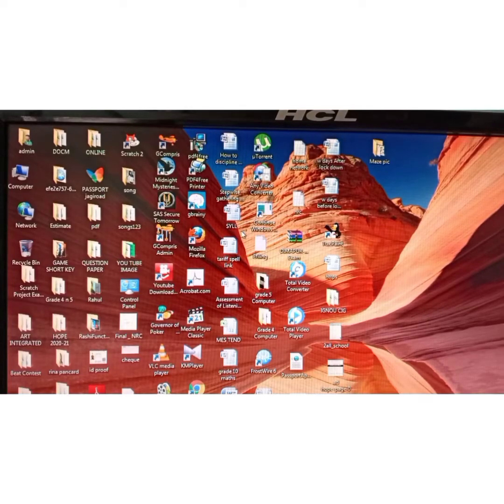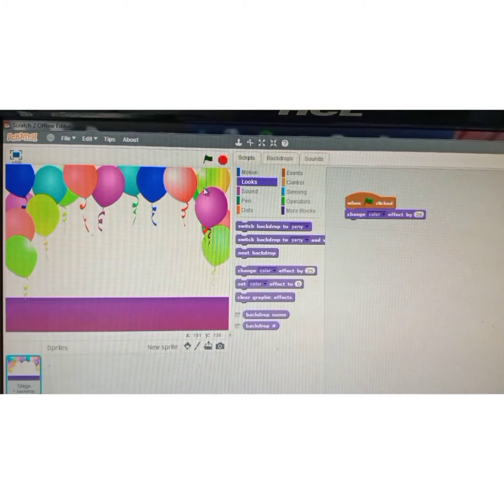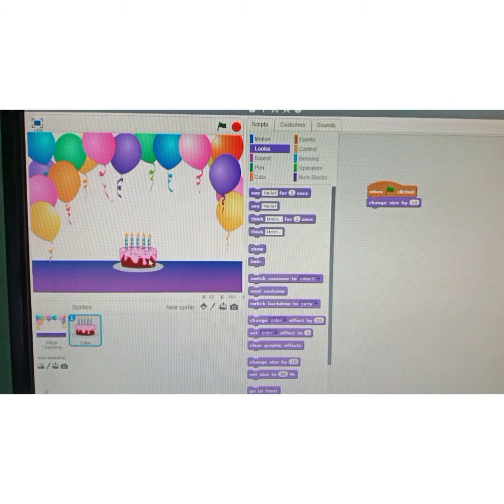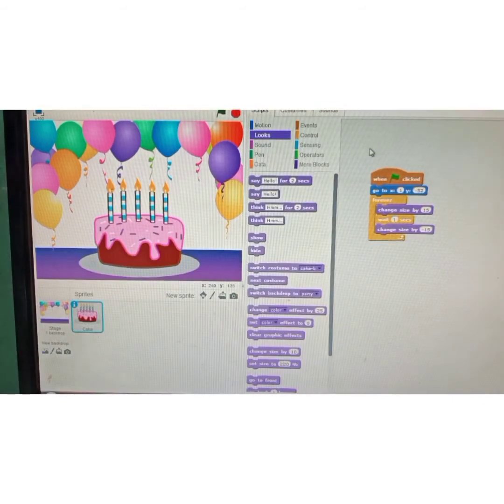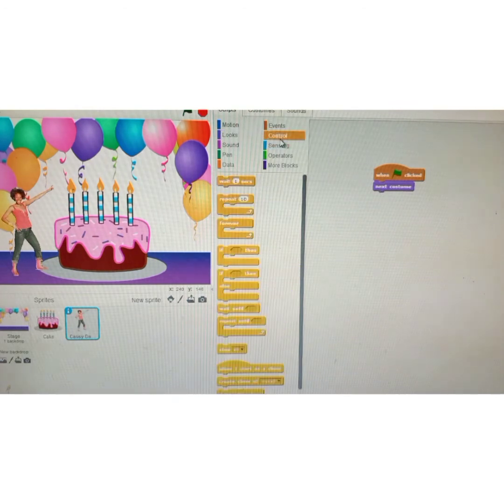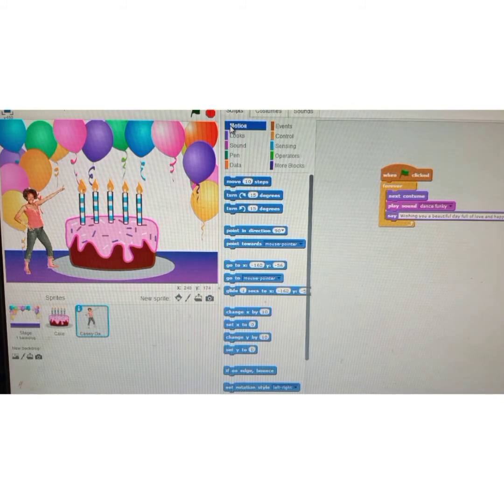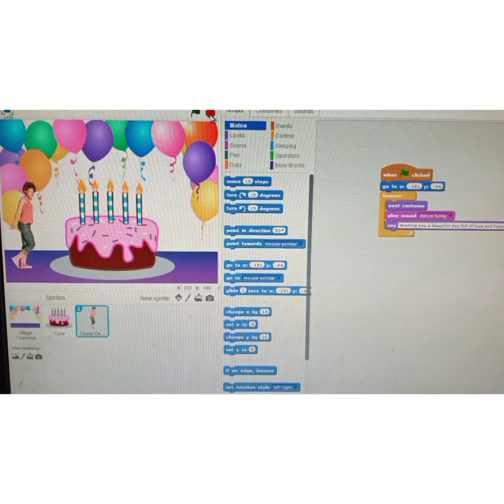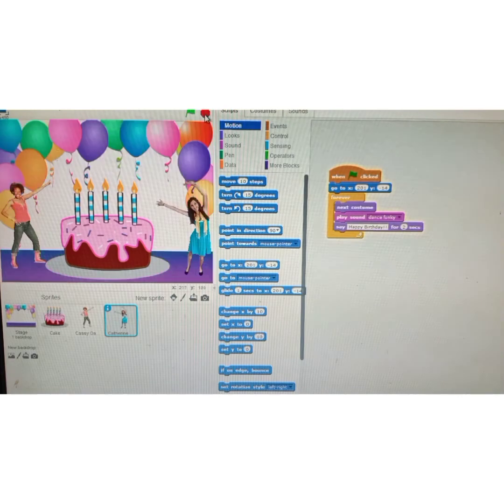Scratch program- Interactive Birthday Card